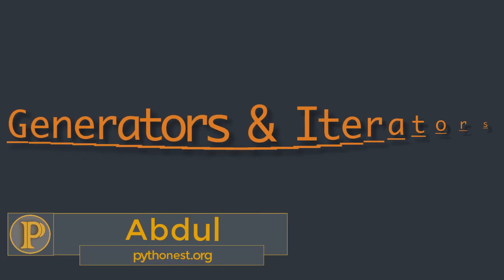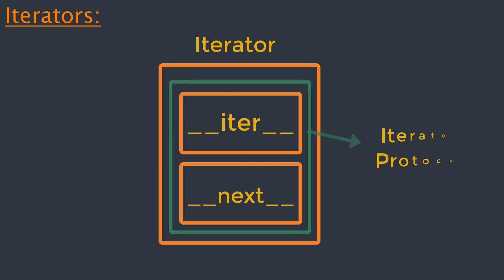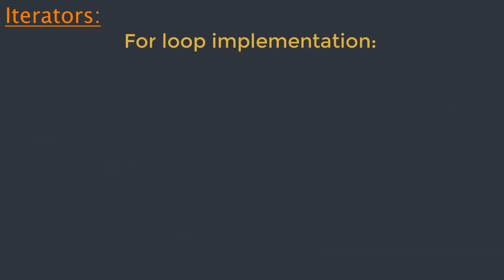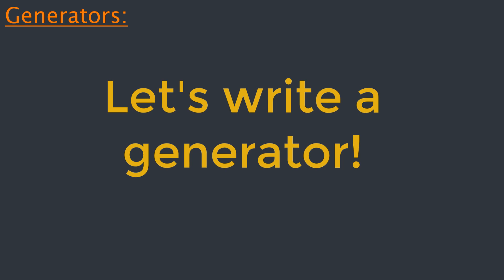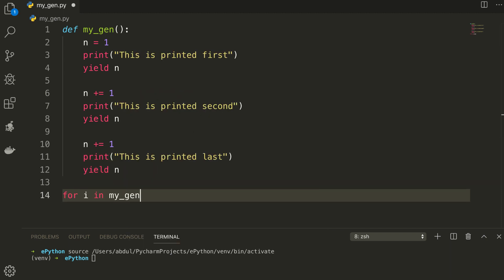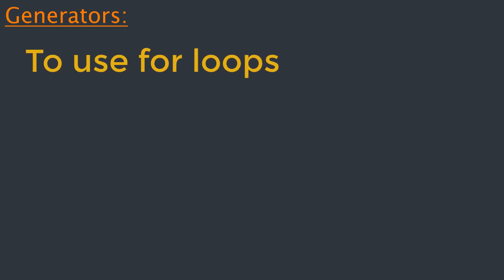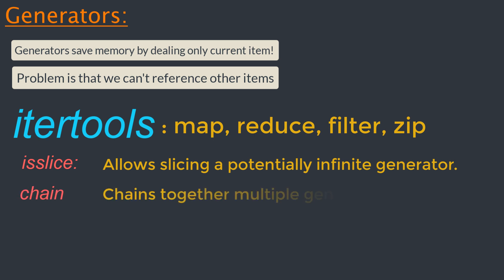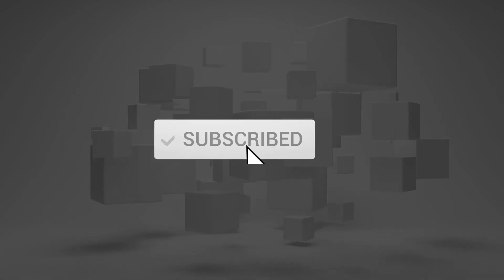Generators and Iterators in python | python tutorial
In this video, I have explained How Generators and Iterators can help us to save a lot of memory and how we can implement our own custom iterators from very scratch.